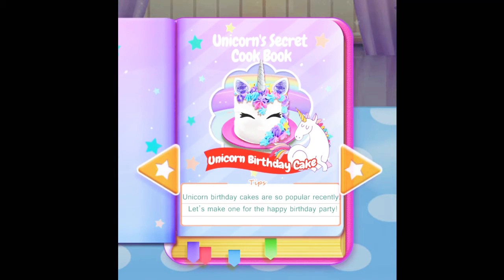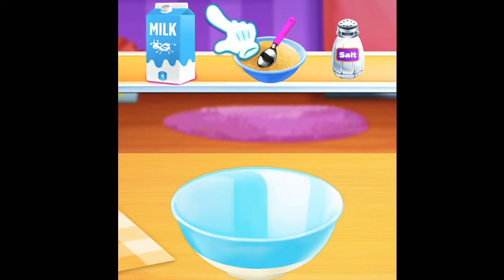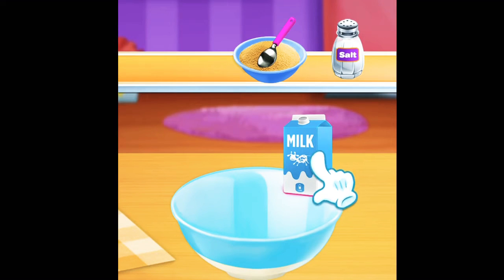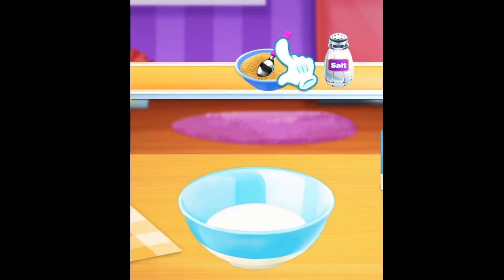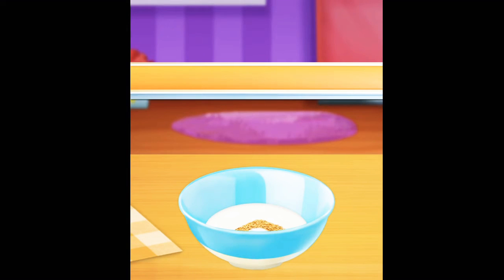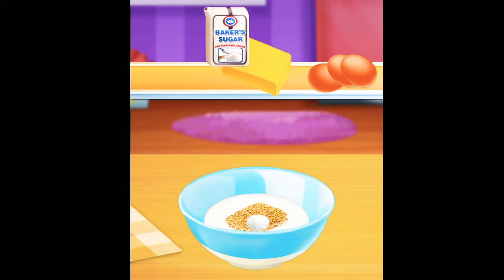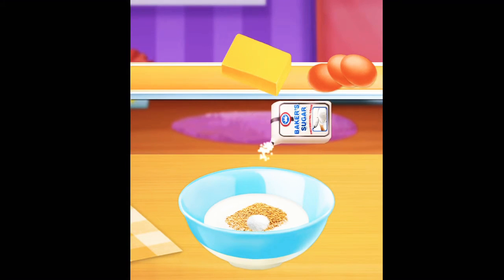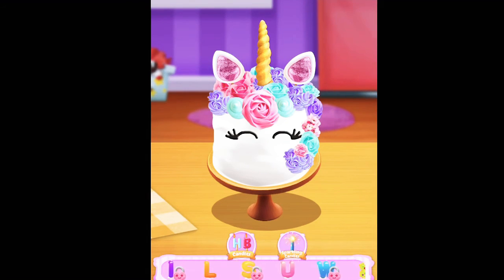UNICORN Birthday Cake | fun baking Game | Unicorns Secret Cook Book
My daughter likes to play this baking game, hope you like watching this Baking video Enjoy watching!